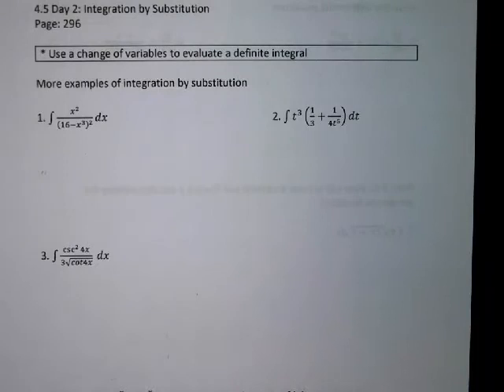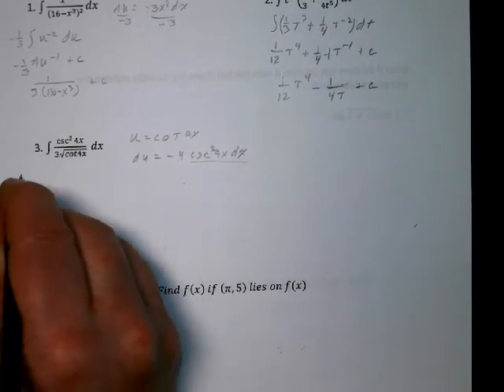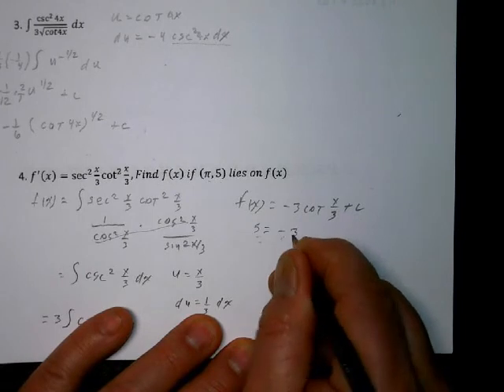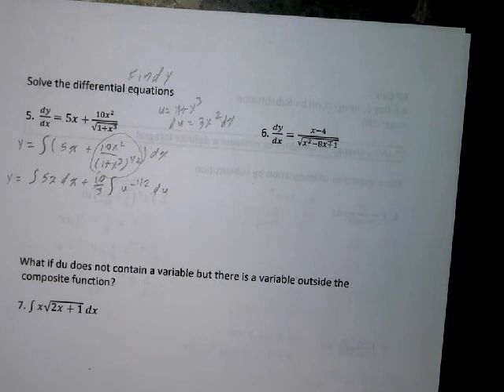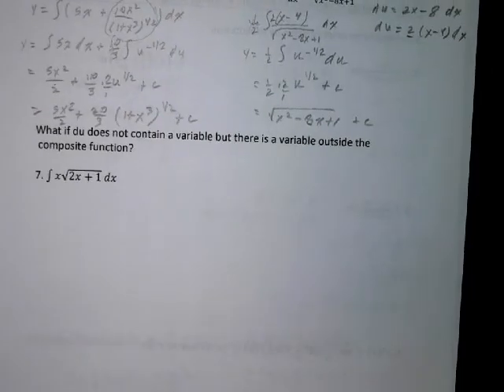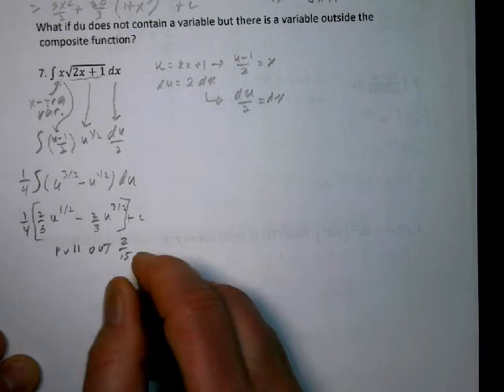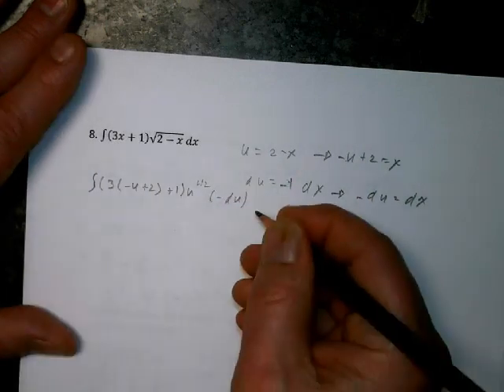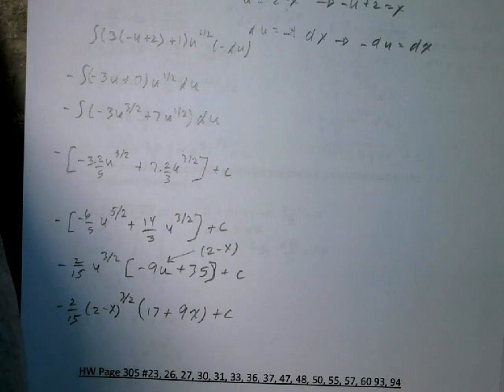APC 4.5 Day 2 Video